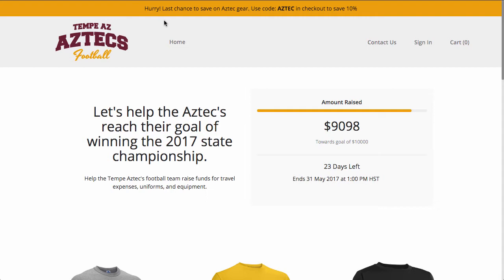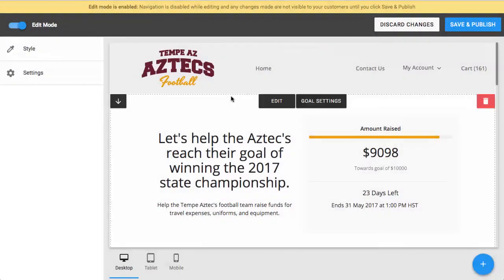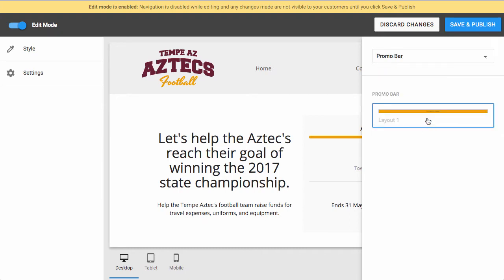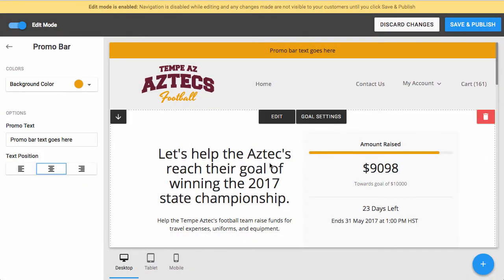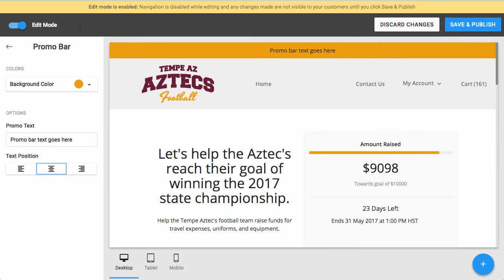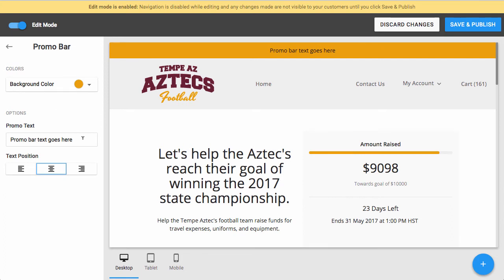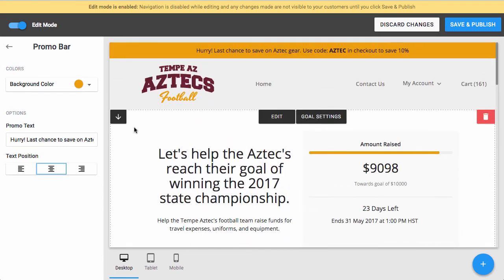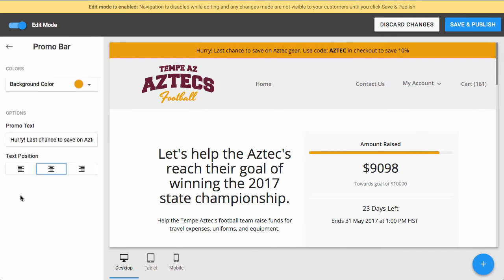Promo Bar Component [Training Video]